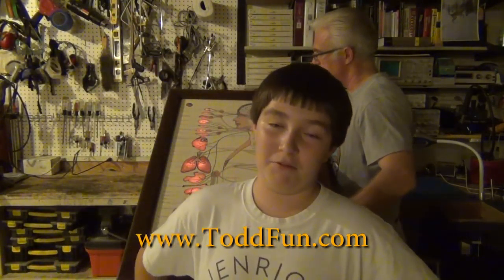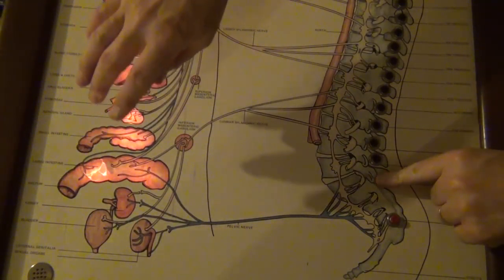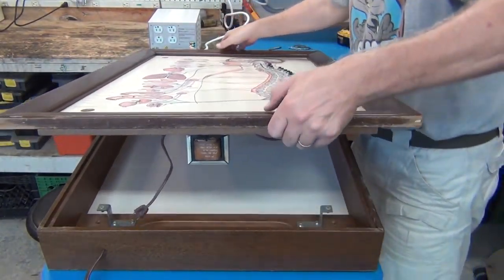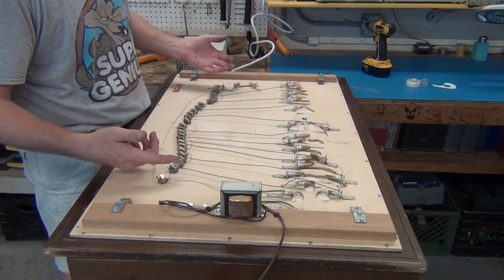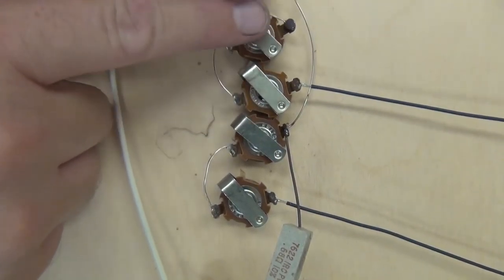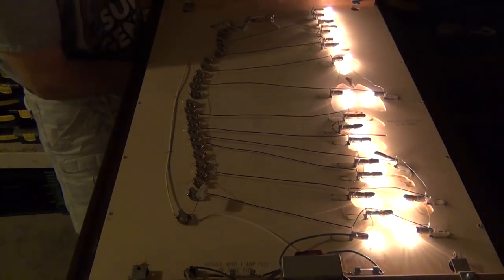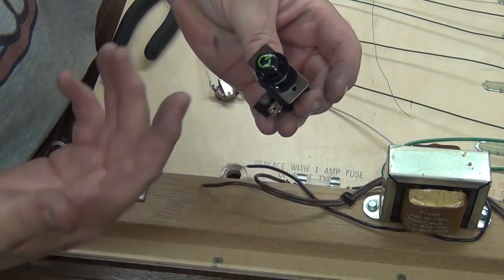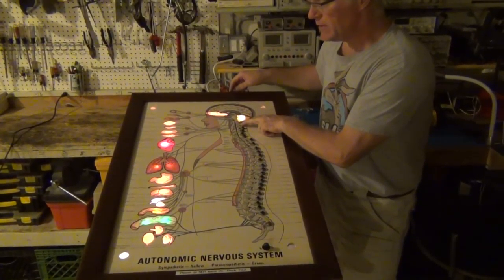Autonomic Nervous System Interactive Display Refurbish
This display is really something you would see in a Chiropractic office to show Sympathetic & Parasympathetic Nervous System.
Not much to this video  other than some button cleanup with a burnishing tool and a salvaged mains button replacement. I end the video with some bayonet #44 colored LED bulb replacements which did give it some really nice color.

9338 - STANDARD WIDTH BURNISHING TOOL

where I learned about the great burnishing tool that came in so handy. Using simple sandpaper or a file would destroy the contact's coating making the contacts corrode even faster. With the burnishing tool you just remove the haze or tarnish and then the contact coating can do its best for many more years.